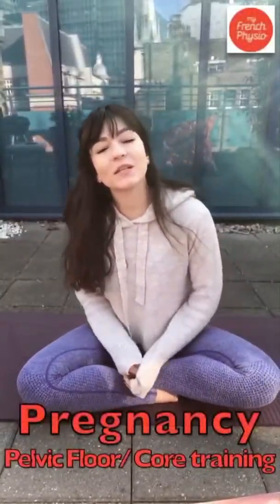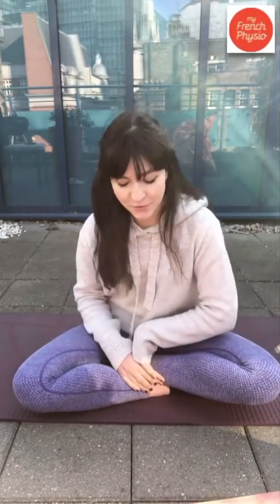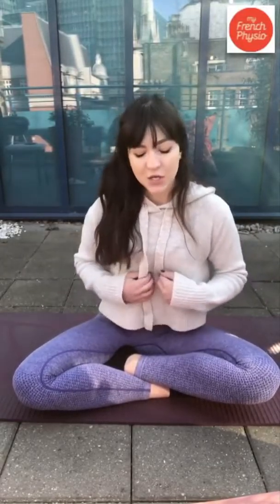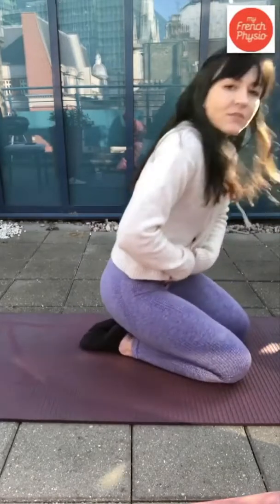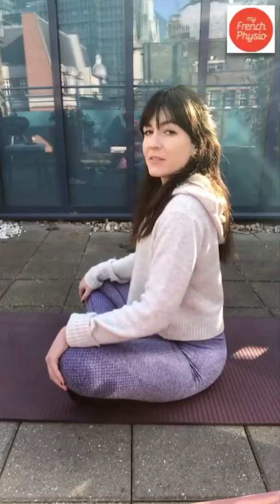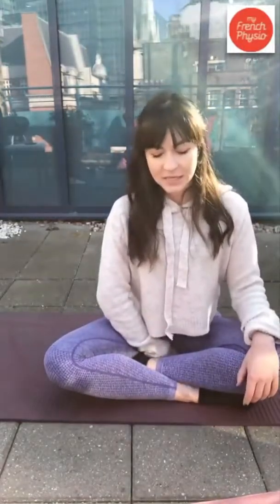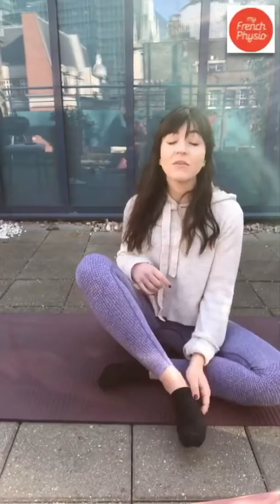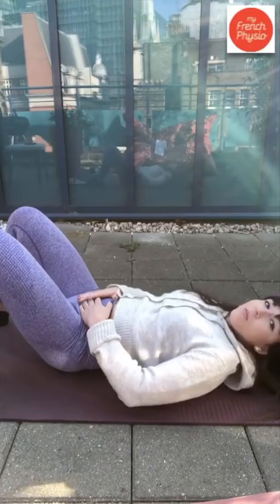[Pregnancy] Pelvic Floor and Core Training for Pregnant Women!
Excellent Training to Stay fit during your Pregnancy and Prepare to Give Birth!